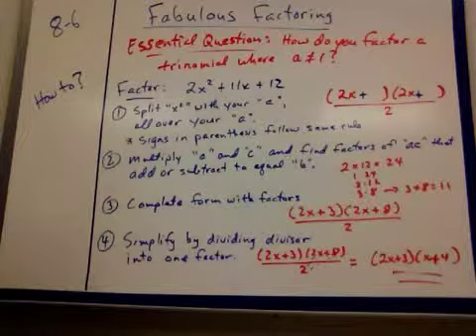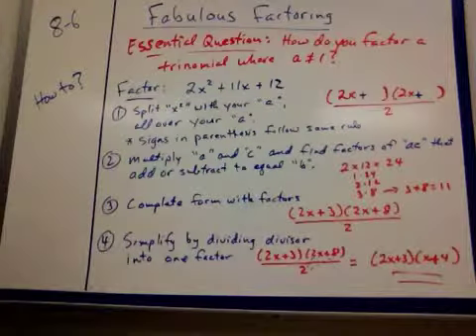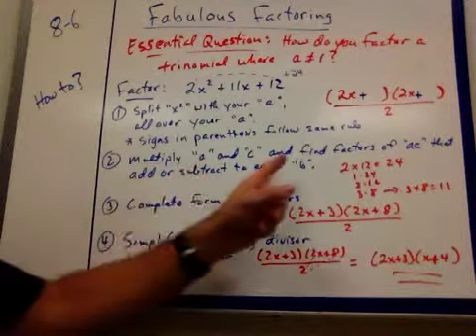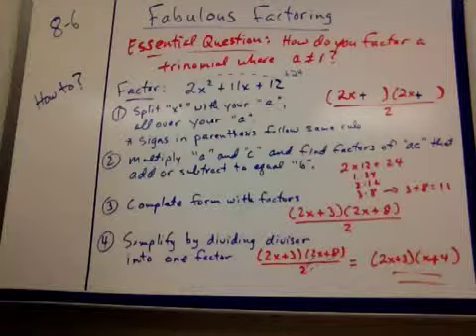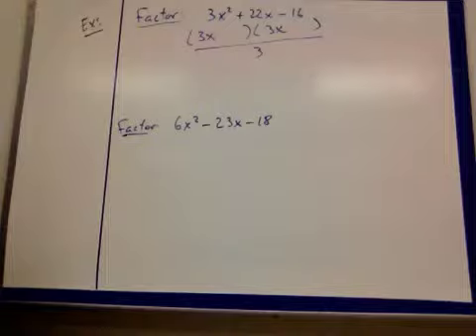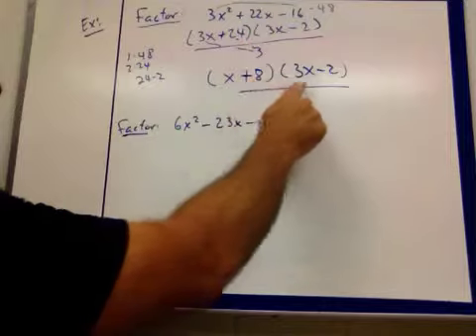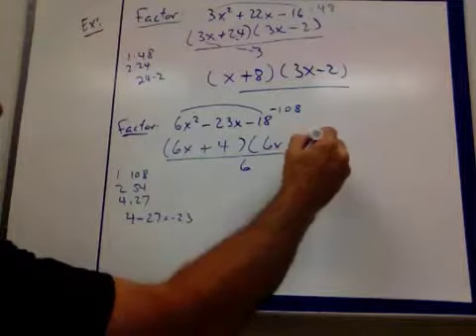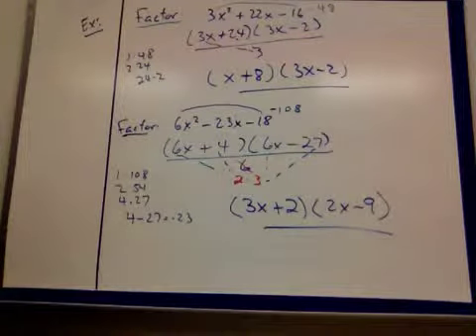8-6 Fabulous Factoring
Factor Trinomials where a does not equal one